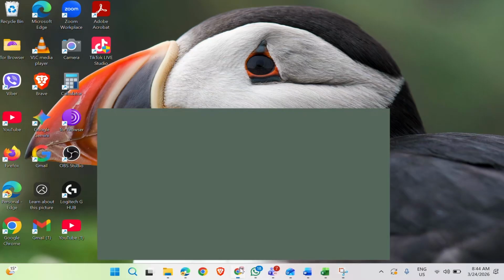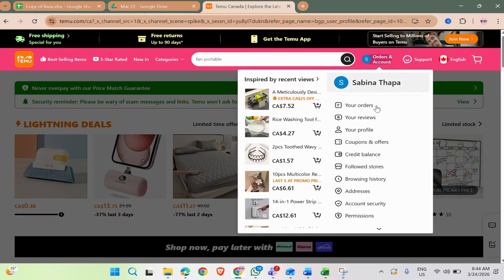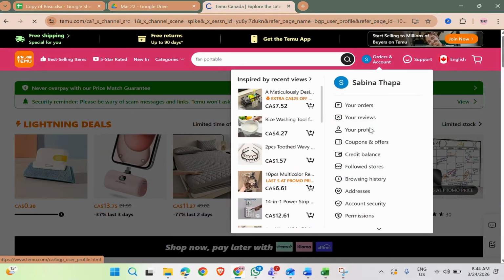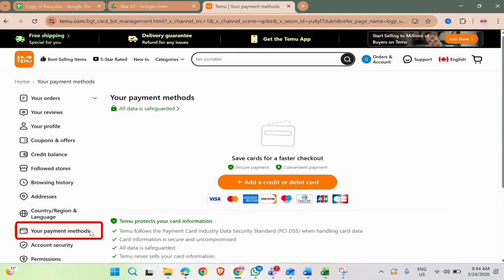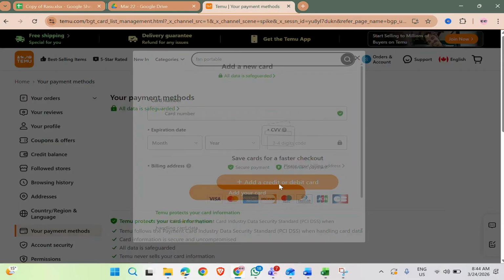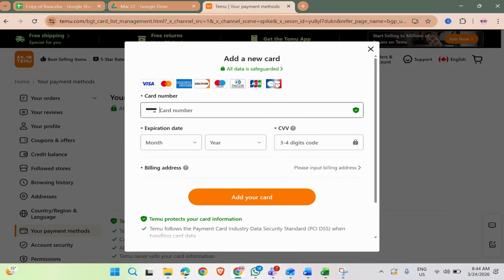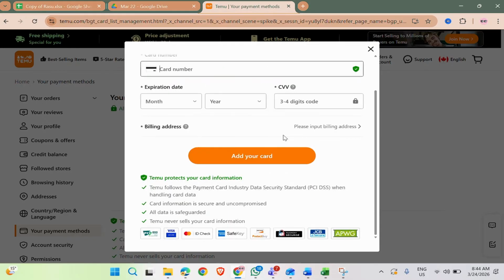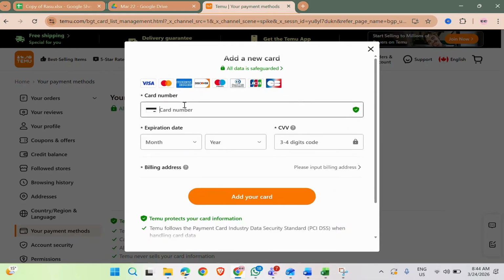How to Add Payment Method on Temu ?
Hello Guys,

Welcome to our step-by-step guide on "How to Add Payment Method on Temu"! If you’re looking to make purchases faster and more securely on Temu, this video is for you. We’ll show you how to add a payment method on Temu, manage your payment options, and ensure your account is ready for seamless shopping. From linking credit cards to using digital wallets, these tips will help you pay easily and safely on the Temu app.

In this video, we will show:

How to add a payment method on Temu
How to link a credit or debit card on Temu
Tips to manage payment options on Temu
How to ensure safe and secure payments on Temu